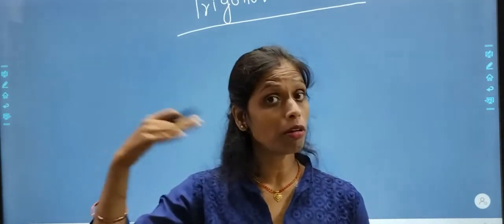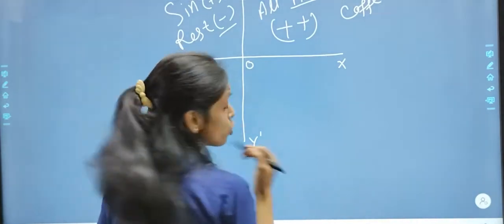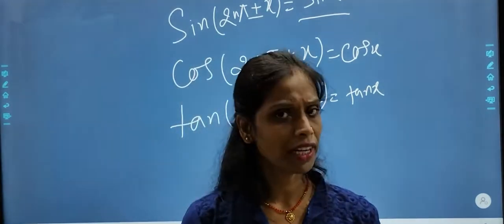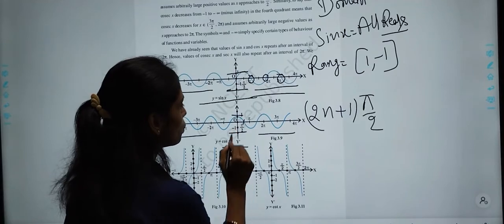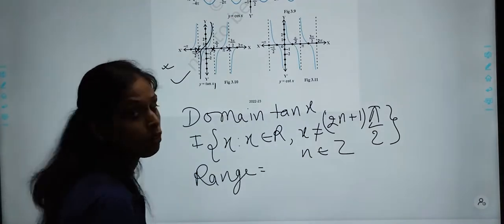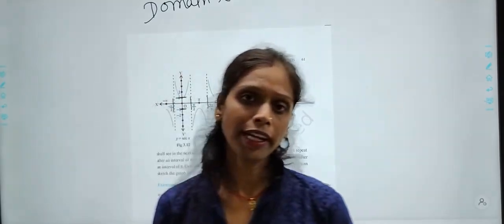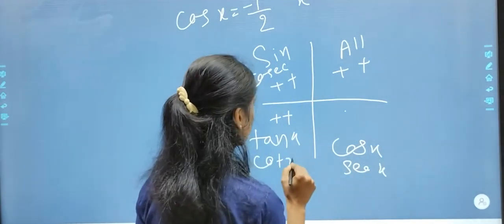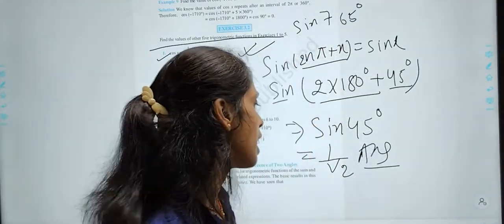class 11 th math ch. 3.2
All tpoic of class 11th math narrated with easy way to understand well , and solving all question of same exercise.